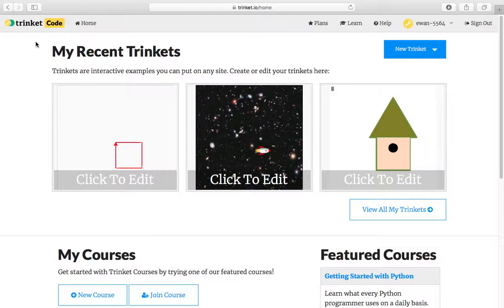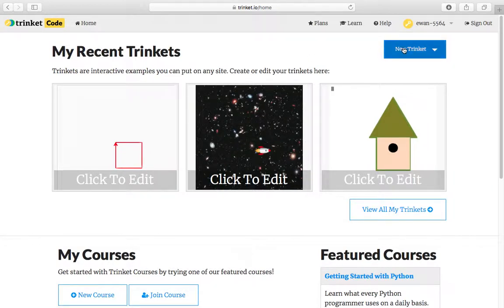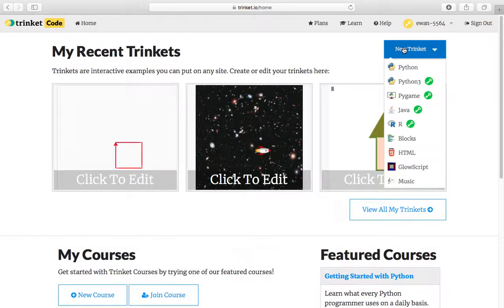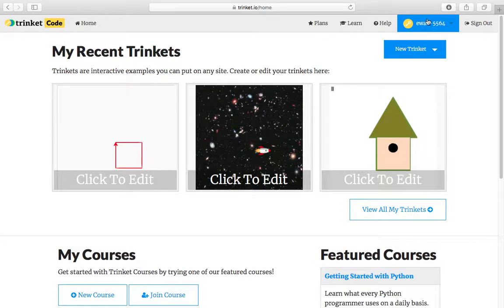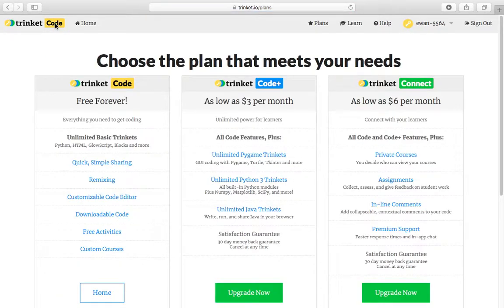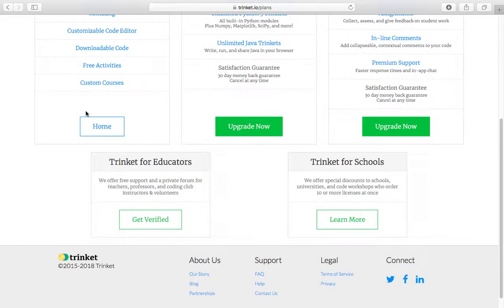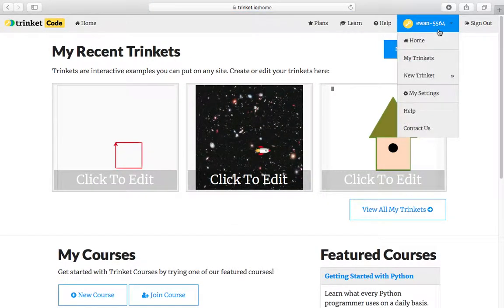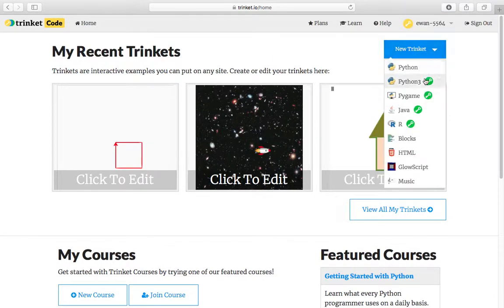How to use Trinket.io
In this video I show you how to use Trinket.io and create an account on the website.